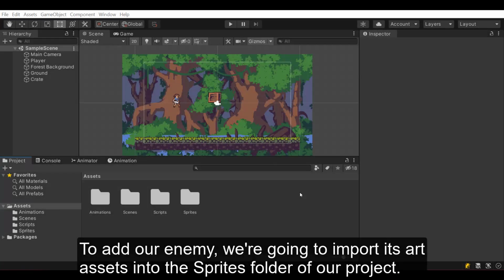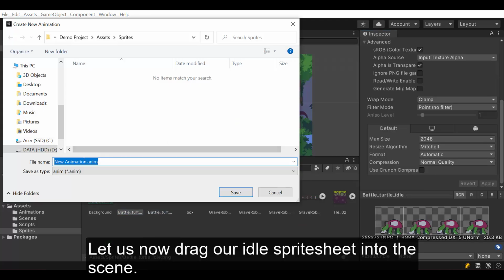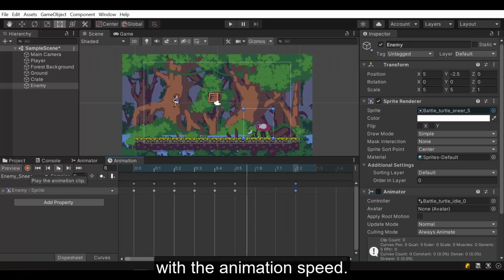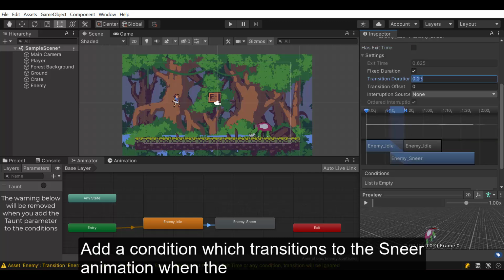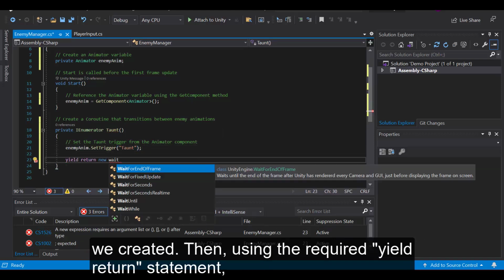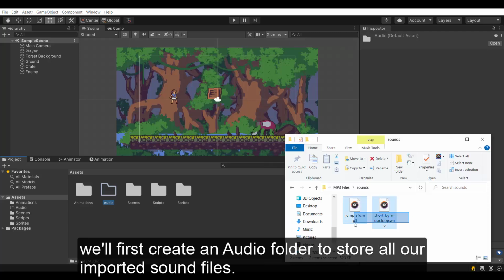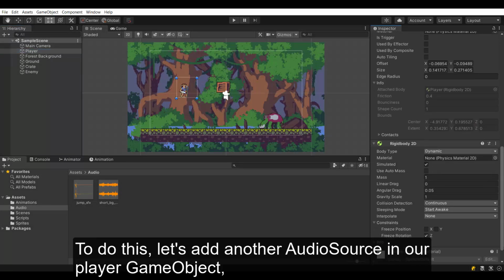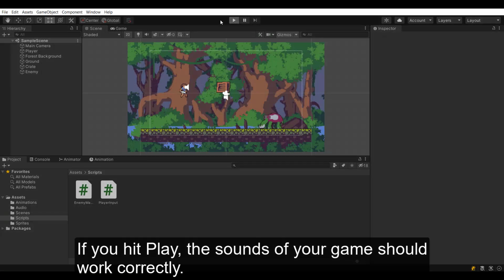EMC156 1L MP3 DEMO